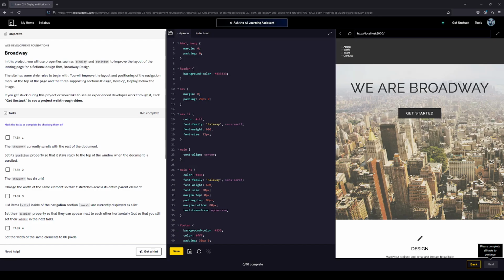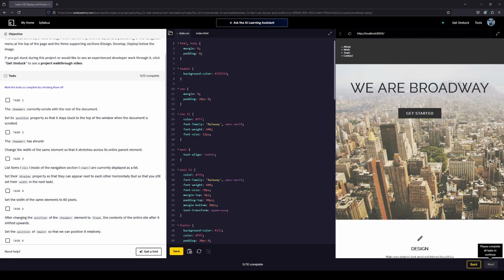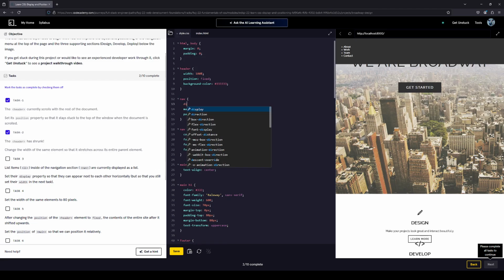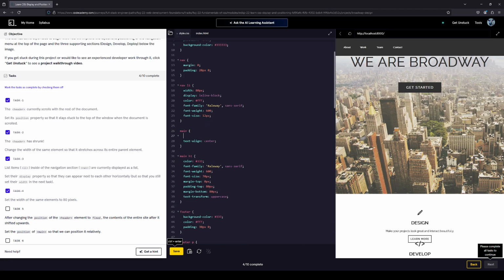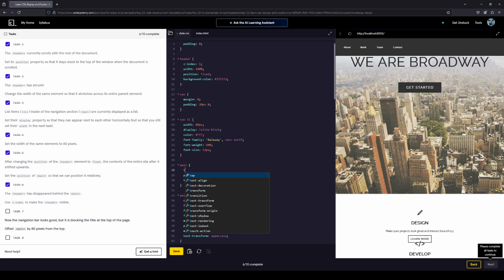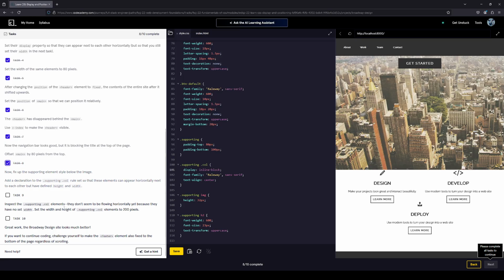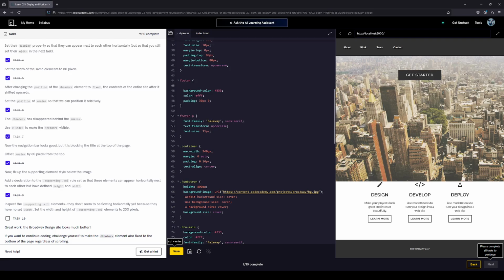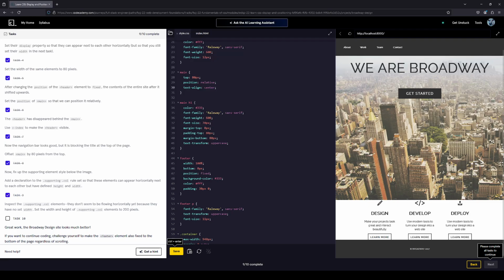Codecademy Full-Stack Engineer - Part 17 - Learn CSS - Project Broadway